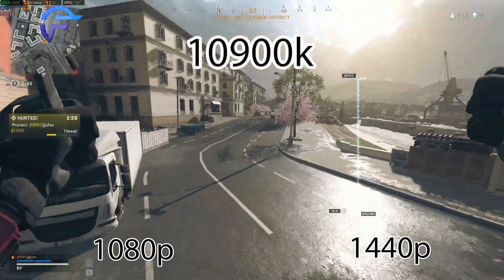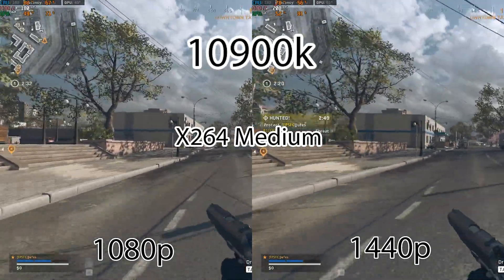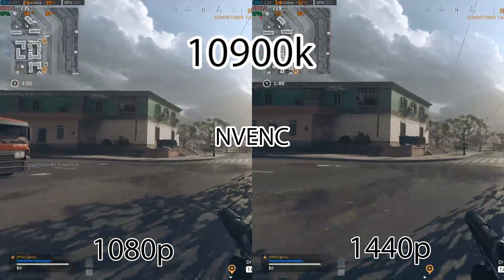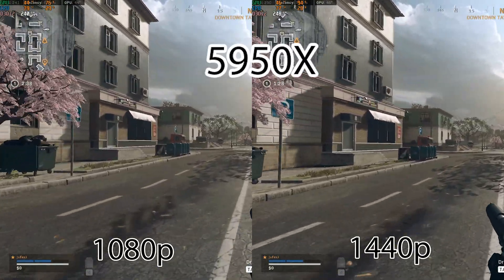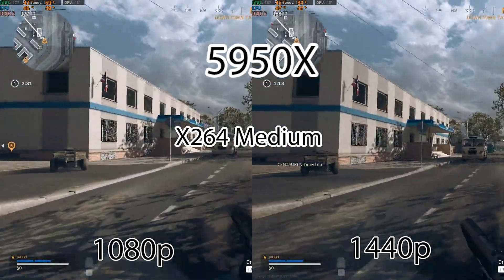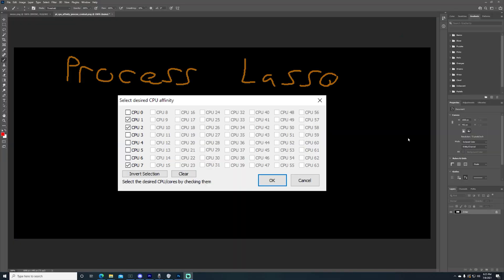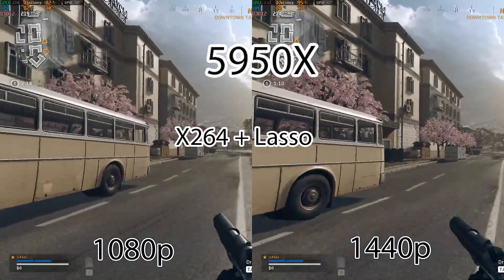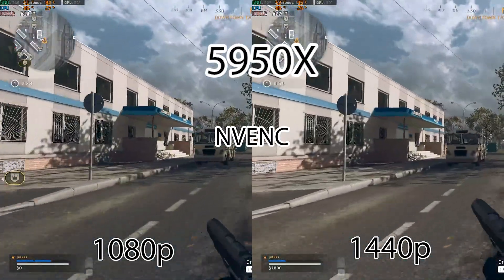SINGLE PC STREAMING SETUP MAX FPS WARZONE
The ANSWER isn't as CLEAR as you'd think!! 10900k VS 5950X SINGLE PC STREAM BENCHMARK SHOWDOWN